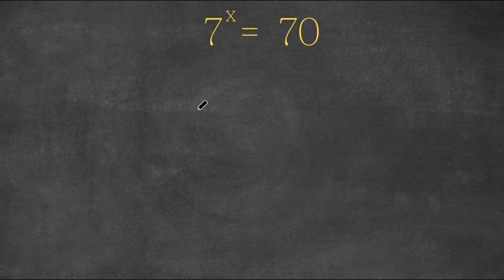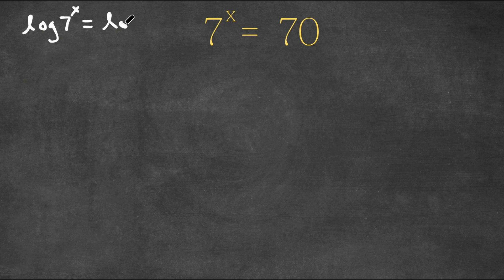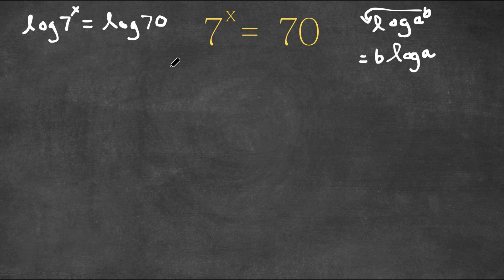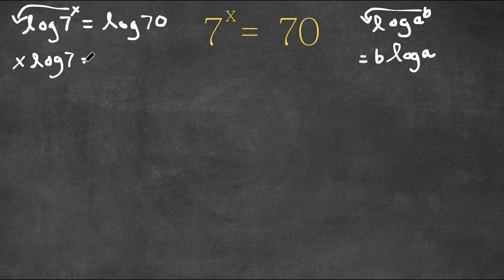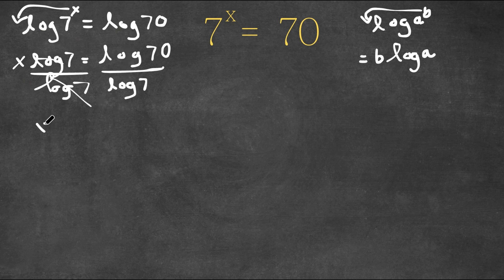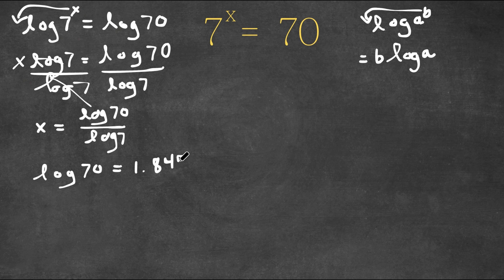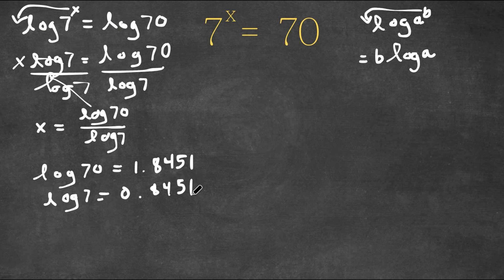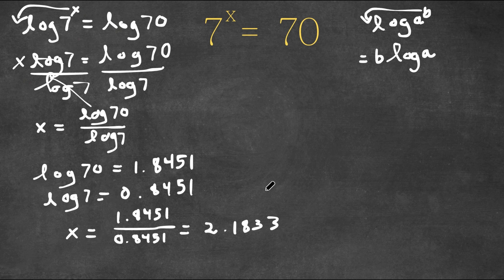A Nice Exponential Equation